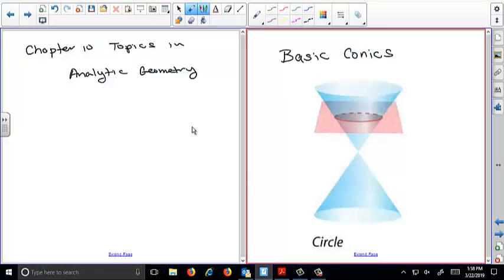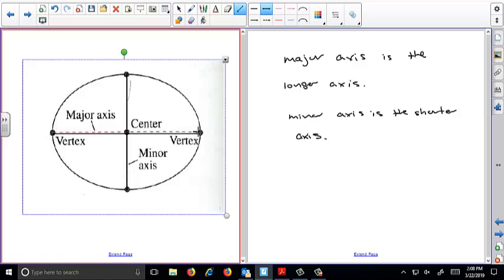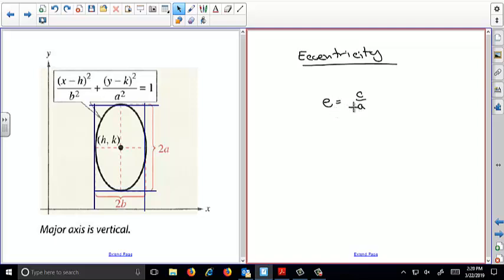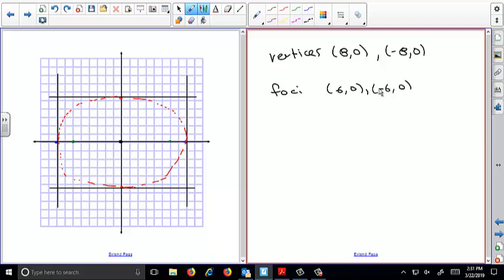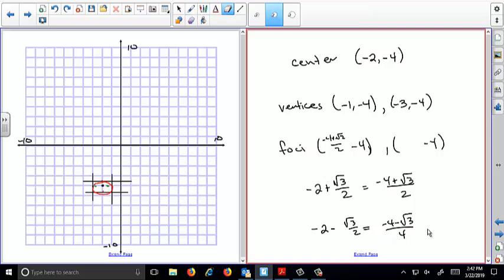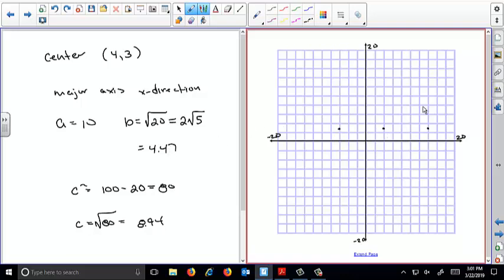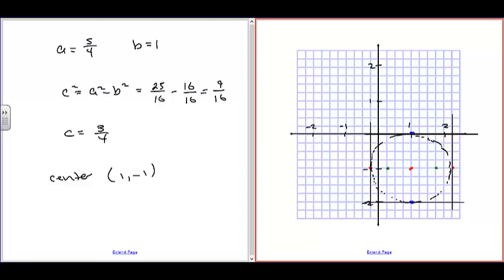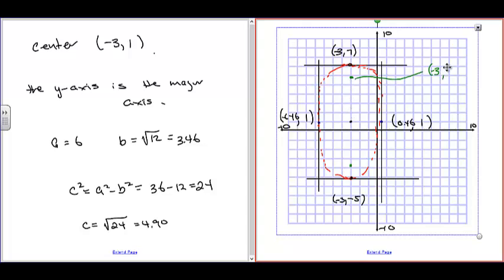Ellipses Lecture Video